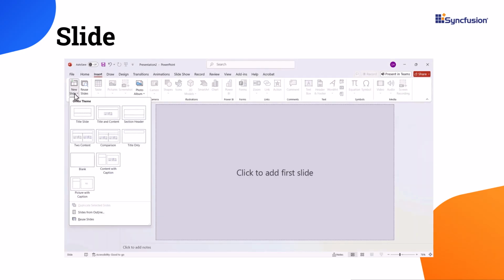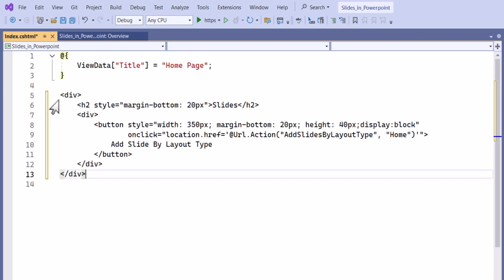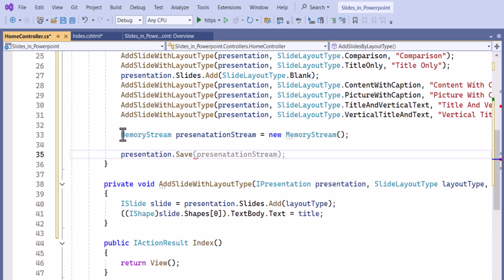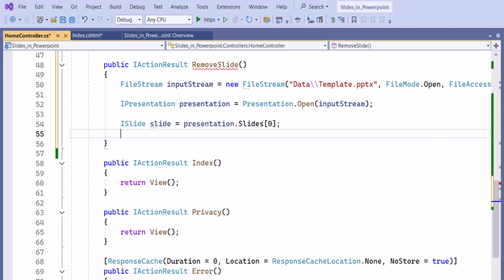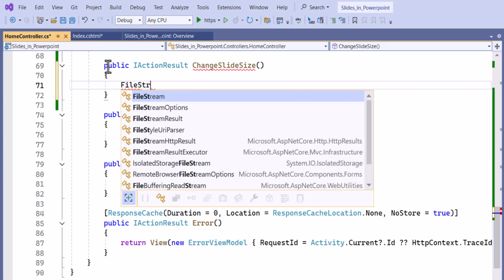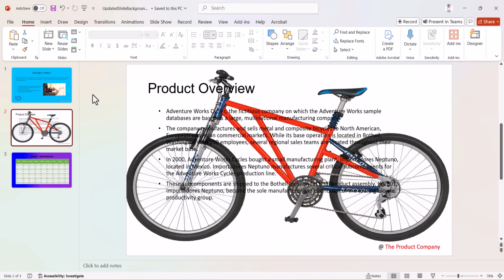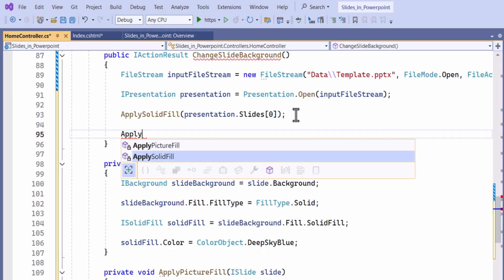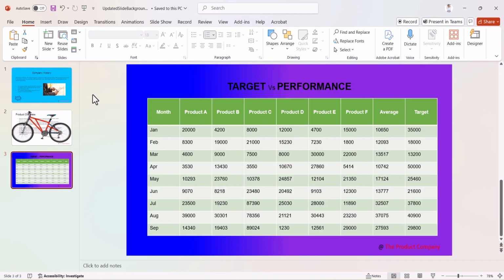.NET PowerPoint Library: Add, Remove, Resize, and Customize Slides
Learn how to add, remove, resize, and customize slides in PowerPoint using the Syncfusion .NET PowerPoint Library.

The Syncfusion PowerPoint Library is a feature-rich .NET class library that allows developers to create, read, and write Microsoft PowerPoint files. It functions as a non-UI component, providing a comprehensive PowerPoint presentation instance that enables easy access and manipulation of presentations without relying on Microsoft Office COM libraries or Microsoft Office itself. The Presentation library allows you to encrypt a PowerPoint presentation with a password to restrict unauthorized access. You can also protect a PowerPoint presentation with a valid password.

It offers extensive support for tasks such as creating PowerPoint presentations from scratch; seamlessly opening, modifying, and saving existing presentations; and converting PowerPoint presentations to PDF or individual PowerPoint slides to images. Additionally, it empowers users to create and customize more than 80 chart types, with control over elements like chart titles, legends, axis titles, data labels, and line styles. You can also effortlessly convert charts within a slide into image formats.

The PowerPoint Library, a part of Syncfusion’s Essential Studio, allows you to add, rearrange, duplicate, format, and delete shapes within a PowerPoint slide. It supports the creation, modification, and formatting of 134 SmartArt diagrams, making it easy to visually represent data.

You can copy and paste slides within the same or to different PowerPoint presentations, merging them with source and destination formatting. This library also handles encrypted PowerPoint presentations and allows you to mark a PowerPoint file as final to prevent further editing. It supports save the output PowerPoint Presentation as PPTX, Images, and PDF.

If you need a trial license key, start your PowerPoint Library trial in your Syncfusion account. Then, you can obtain your trial license key from the downloads page.

BOOKMARK DETAILS
[00:00] Introduction - .NET PowerPoint Library
[01:04] Add slides by layout type
[02:40] Remove slides
[03:50] Resize slides
[05:00] Change the slide background